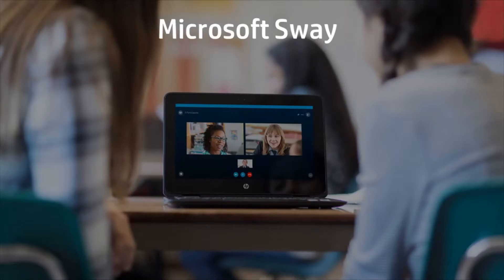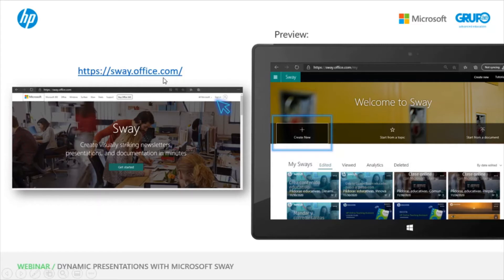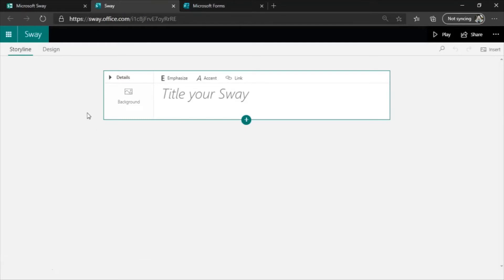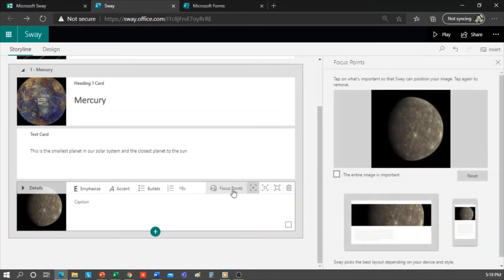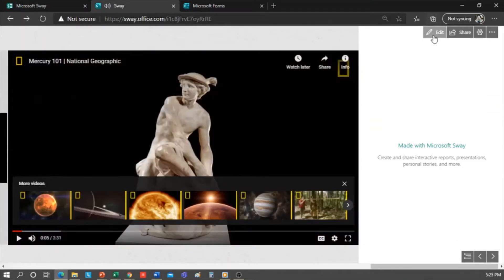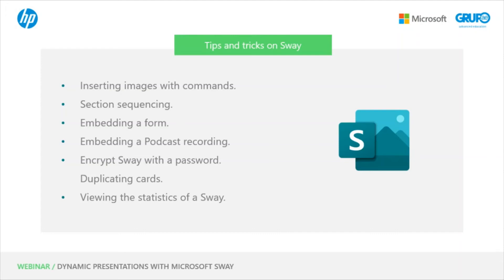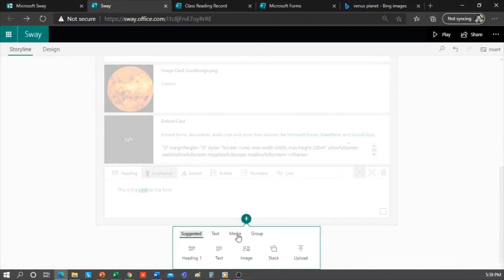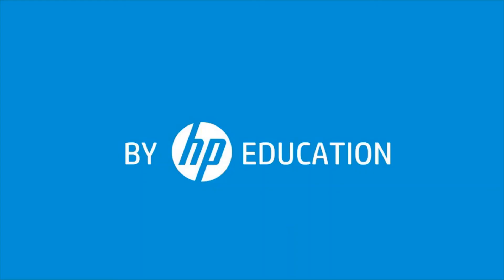Dynamic presentations with Microsoft Sway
In this video we will explain how to create presentations with Microsoft Sway